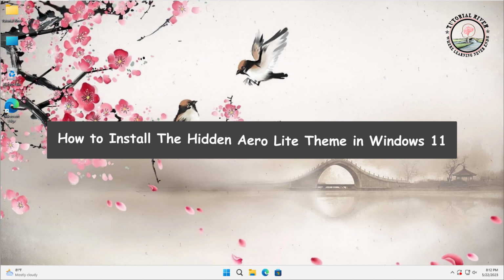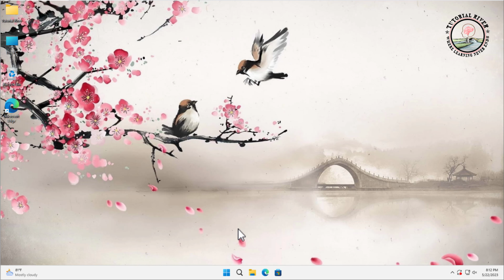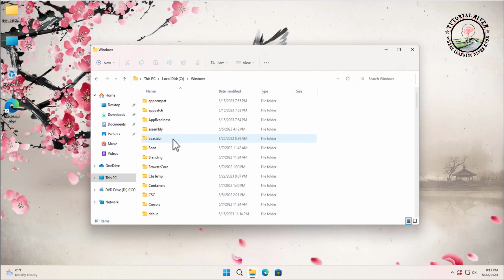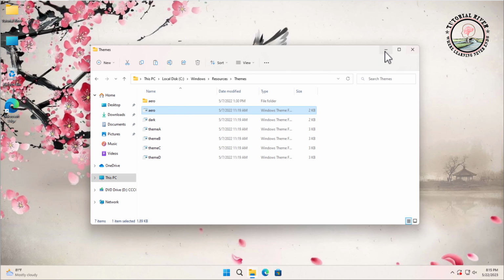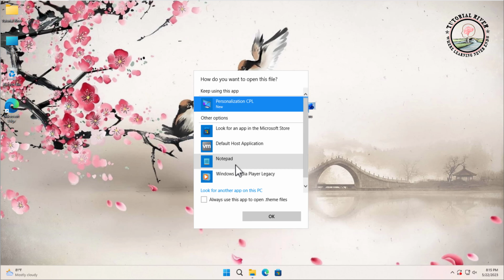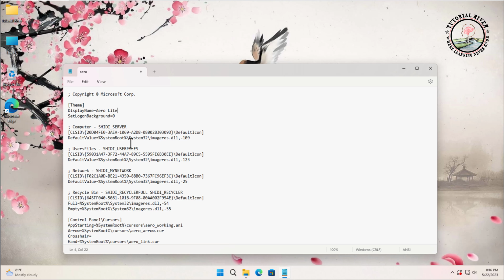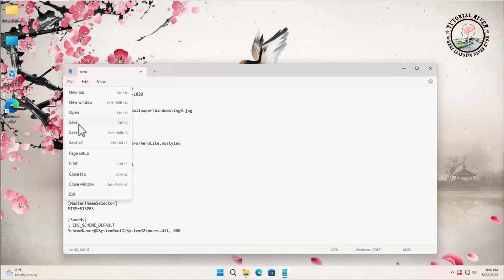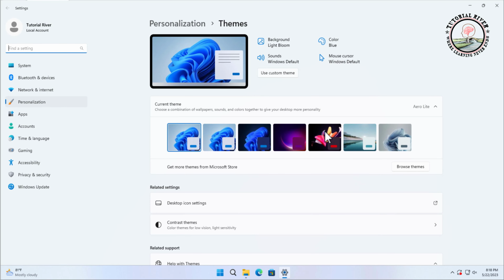how to install the hidden Aero Lite theme in Windows 11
Do you know about a hidden theme named Aero Lite that you can use in Windows 11? Aero Lite is a hidden theme that you can tweak to use in Windows 10, also. If you haven’t discovered this feature yet, follow these steps to set the Aero Lite theme on your new Windows 11 computer.